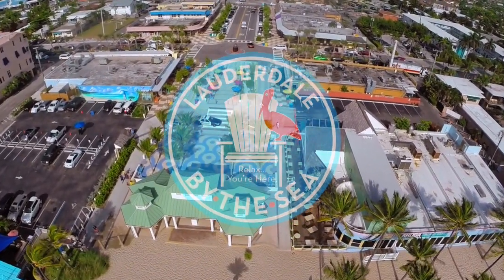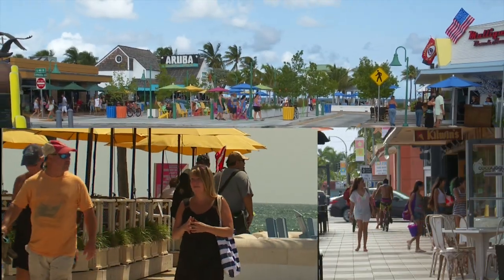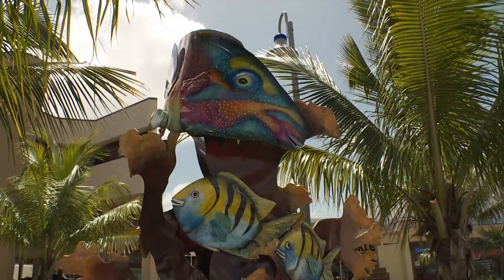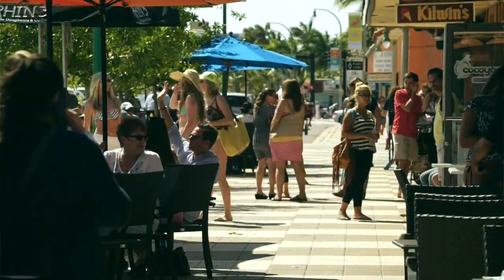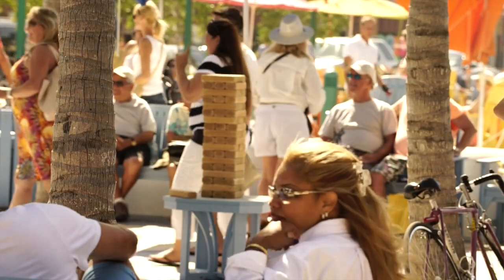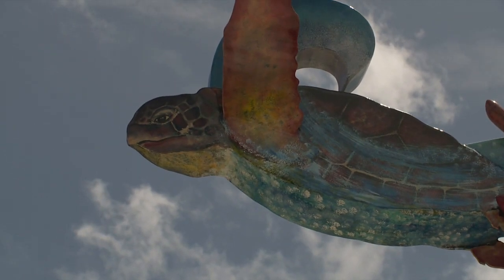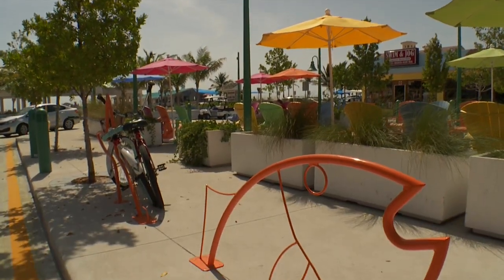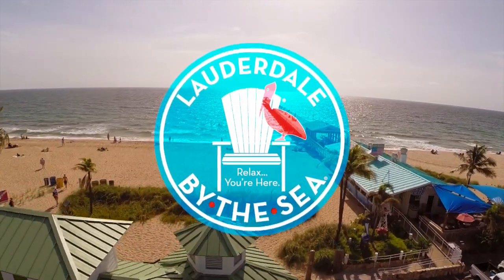Learn About Lauderdale-By-The-Sea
The Town of Lauderdale-By-The-Sea welcomes you to enjoy our beautiful beach, multitude of sidewalk cafes, frequent live music, and enticing public plazas where free dance classes are held monthly and outdoor games are played daily.

LIKE or SHARE if you enjoyed.

Our small beach town is the best vacation spot in Florida, with beautiful white sand beaches, family-owned hotels (literally on the sand!), and a wide variety of restaurants and shopping – Lauderdale-By-The-Sea invites you to discover why our motto is “Relax, You’re Here.”

What Makes Lauderdale-By-The-Sea a Top Vacation Destination?

1. Our relaxing atmosphere – no loud poolside DJ’s here!
2. No Car Needed – everything in Town is just a stroll away.
3. Many of the hotels in Town offer in-room kitchenettes.
4. Town is centrally located just 20 min north of Port Everglades and the Fort Lauderdale Hollywood International Airport.
5. With a variety of eateries you never need to leave Town.

Activities, In and Around the Water

Recognized as “South Florida’s Beach Diving Capital,” our shoreline is teeming with marine life less than 100 yards off the beach. Enjoy snorkeling, diving, kayaking, paddle boarding, skim and kiteboarding right off our beaches. For more leisurely activities, picnic in our seaside parks, soak up the sun on the beach, or relax poolside. Of course, fishing from the historic pier over the ocean is a must-do. We’re also a designated “Blue Wave Beach,” a distinction given to clean and environmentally responsible beach communities.

Designed for Fun

Our public spaces, like Anglin’s Square, are designed with relaxing in mind: sitting in comfortable Adirondack chairs taking pleasure in playing outdoor games, listening to live music at various restaurants year-round, or enjoying seasonal dance lessons, yoga classes, farmers’ markets, and more.

We’re A Small Town, and We’re Staying That Way

We take pride in being different from our big city neighbors to the north and south, exuding old Florida charm with our distinctive mid-century modern architecture.

We’re a “flip-flop kind of town,” and we welcome you to come relax and enjoy the beach life with us!